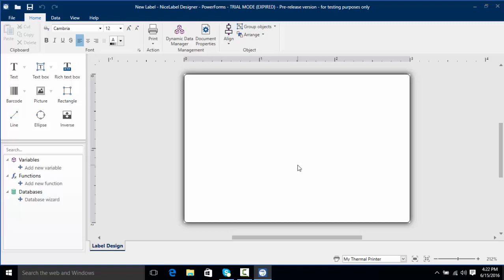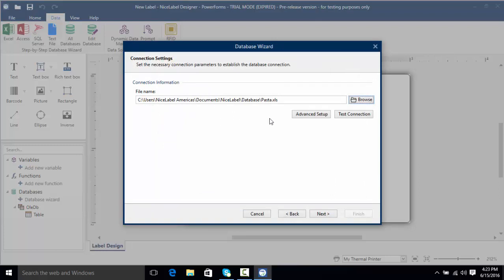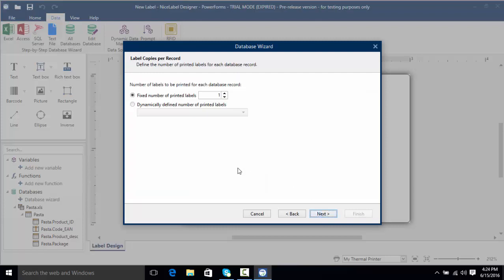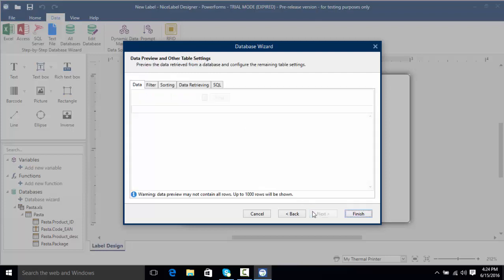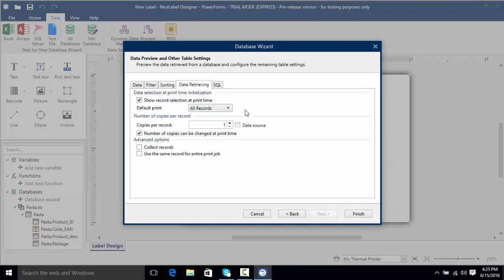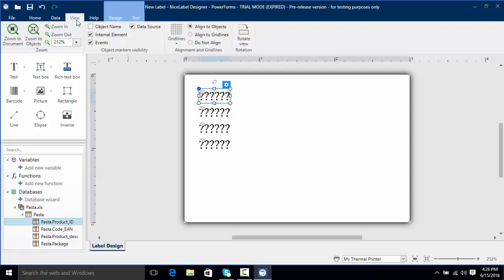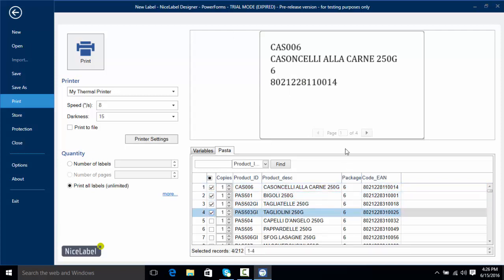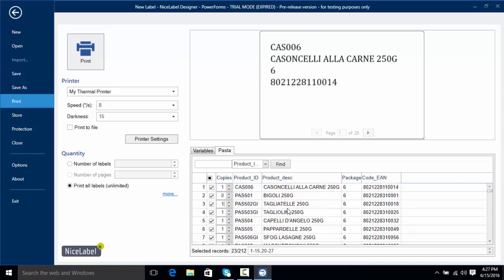Nicelabel 2017 - Nyomtatás Excelből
Ismerje meg, hogyan kell egy címkét egy Excel adatbázisba csatlakoztatni és kinyomtatni.

Ingyenes házhozszállítás / Ügyfélszolgálat / Help-Desk / Szerviz / Karbantartás